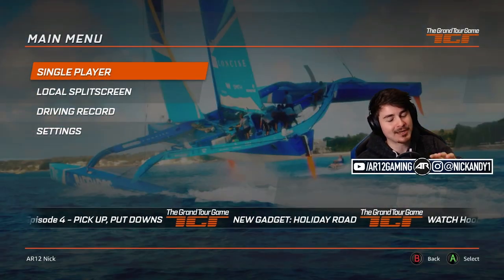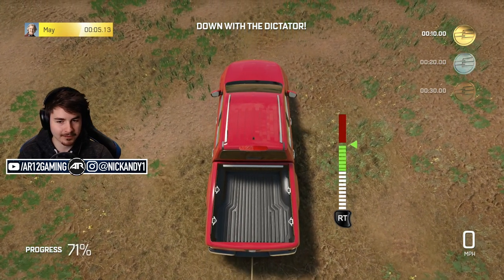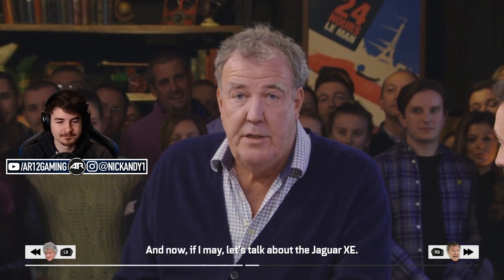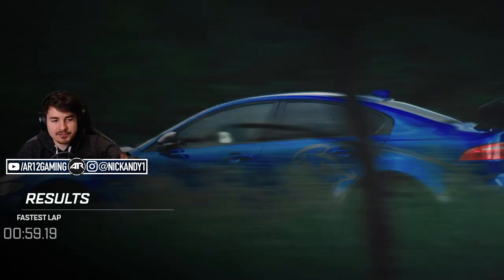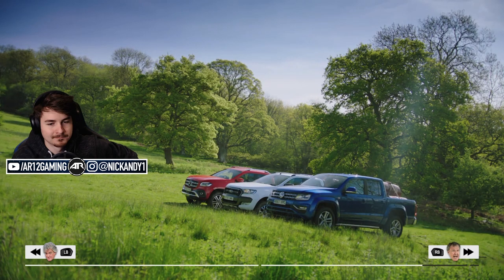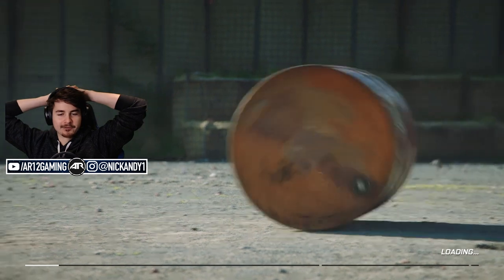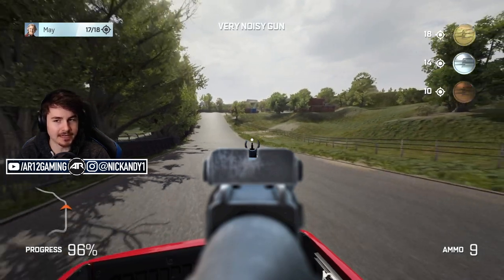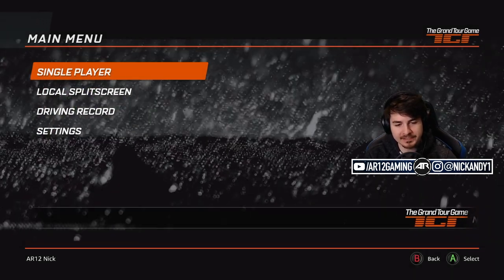The Grand Tour Game : THE BEST PICKUP TRUCK!!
The Grand Tour Pick Up, Put Downs is now here! We're trying to find The Grand Tour's Best Pickup Truck for a series of challenges! We do some Grand Tour Drag Races, Offroading and more!